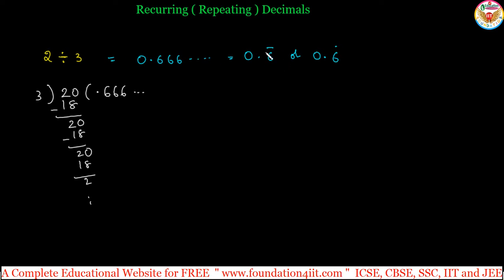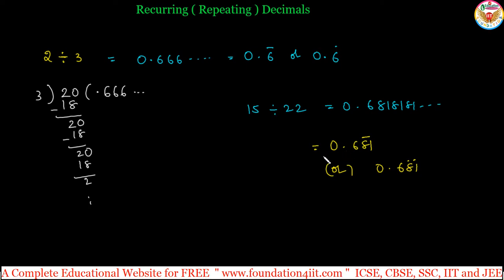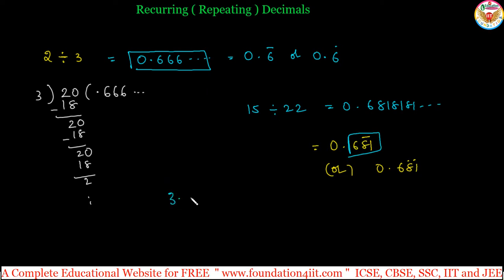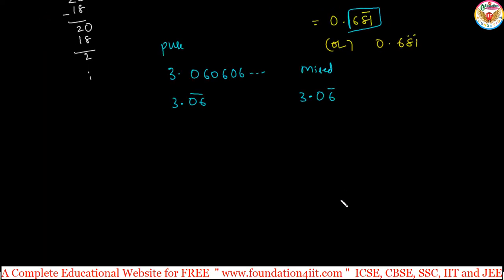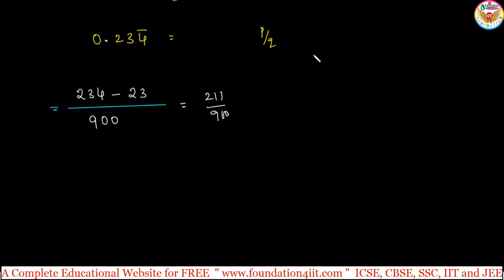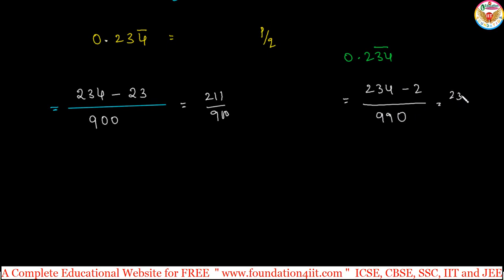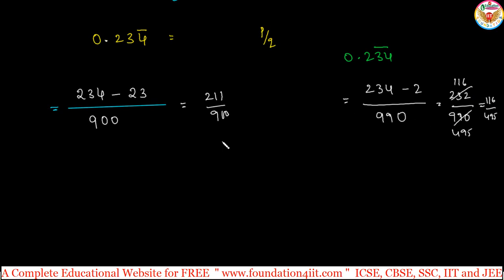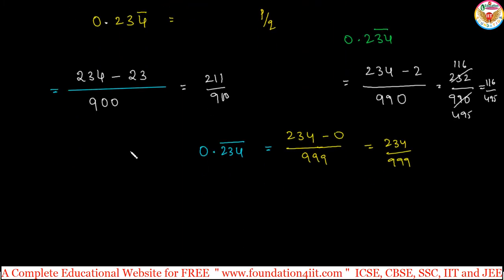Recurring ( Repeating ) Decimals || Class 7 Maths